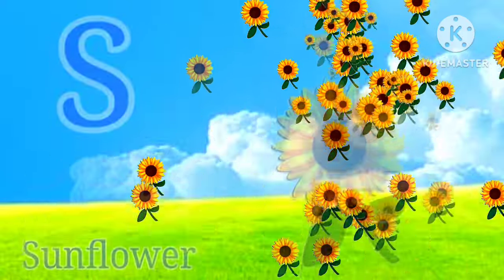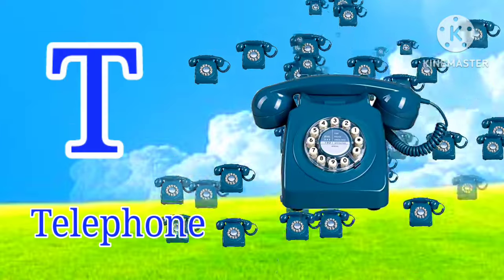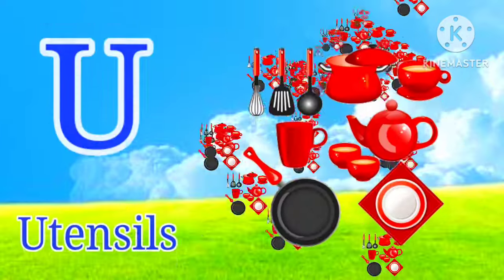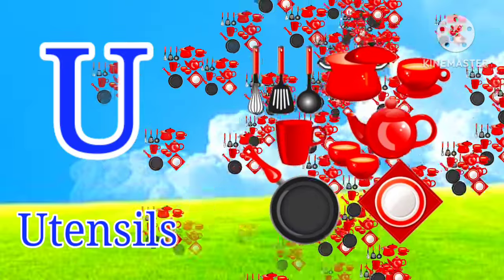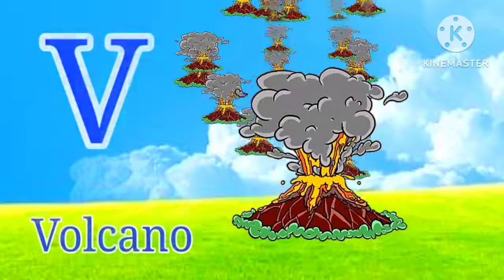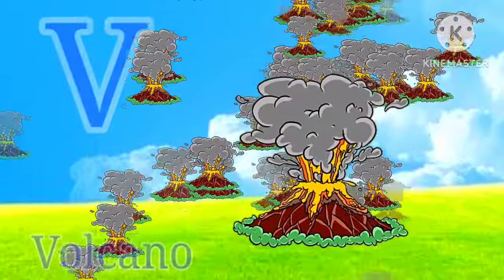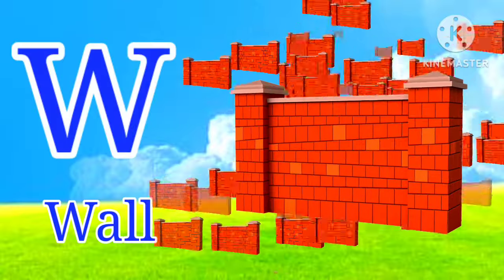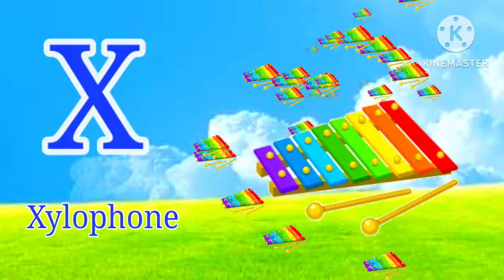One two three, 1 to 100 counting, ABC, ABCD, 123, 123 Numbers, learn to count, alphabet a to z - 238